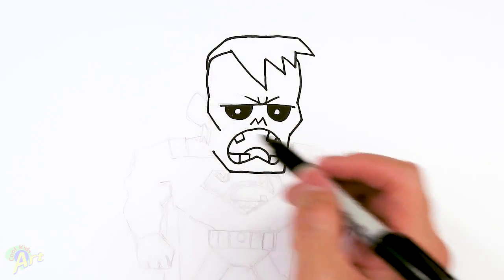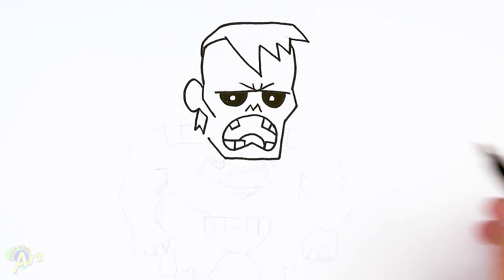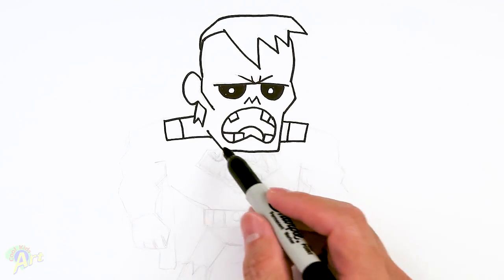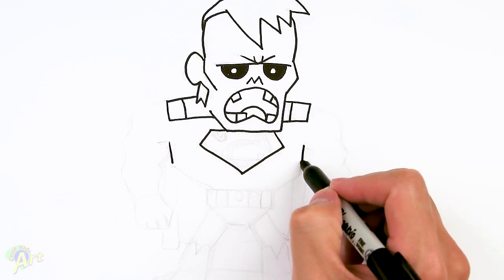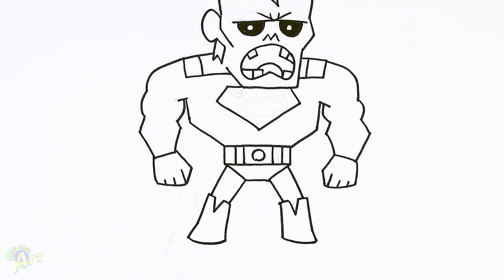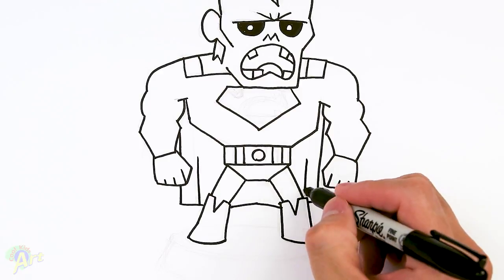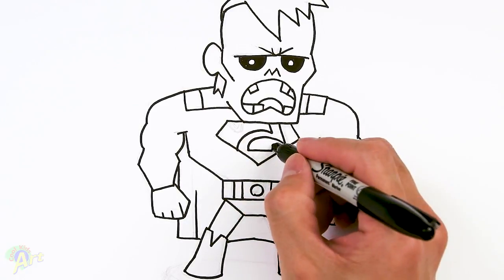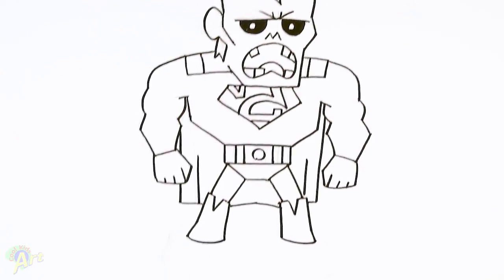How to Draw Bizarro | Teeny Titans Go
Step by step beginner drawing tutorial of Bizarro from the Teeny Titans Go app.